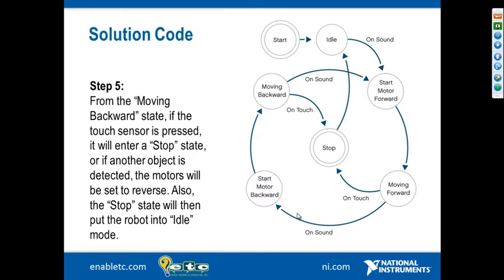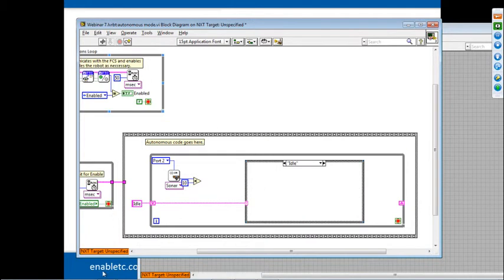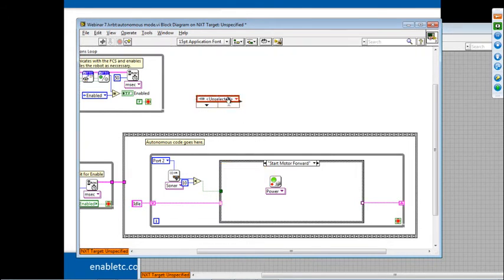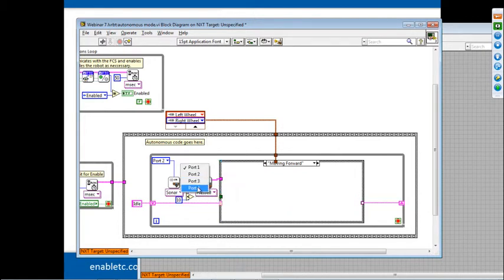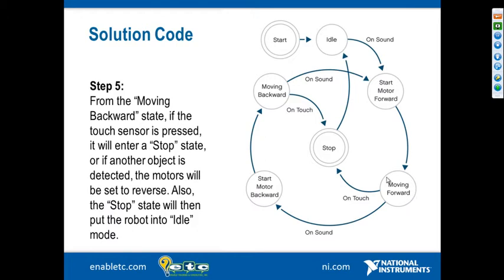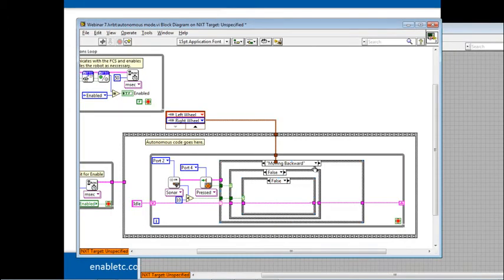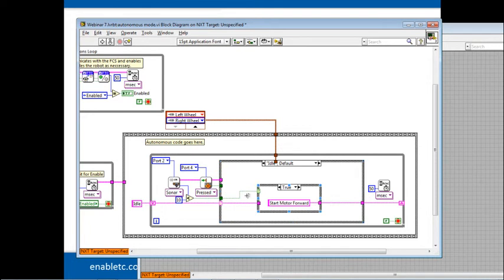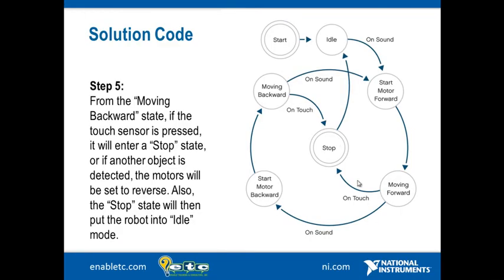FTC Webinar Series - Video 7 Part 2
This is part 2 of the seventh Webinar in the FTC Webinar tutorial series.